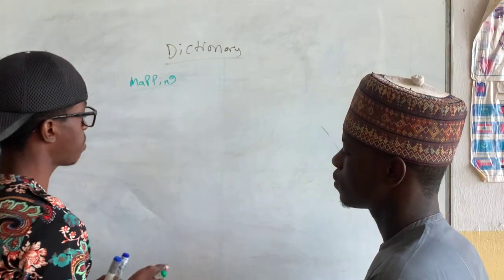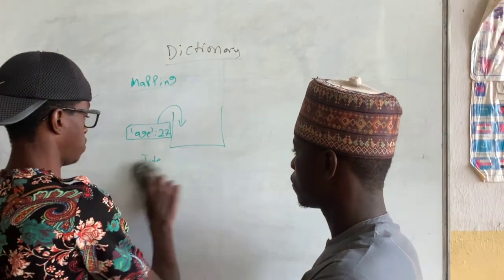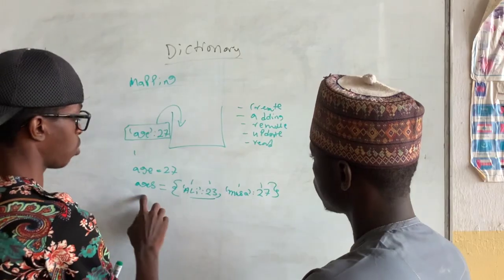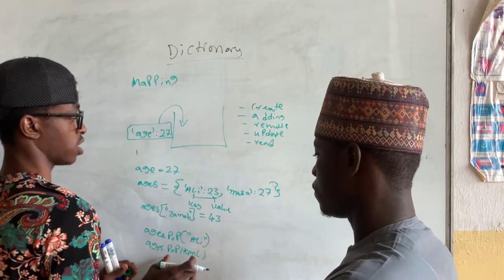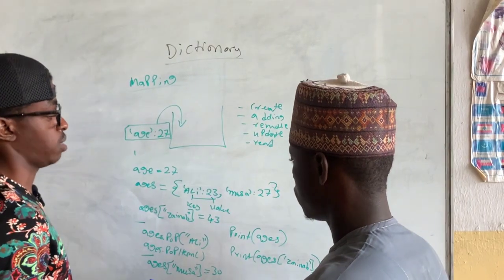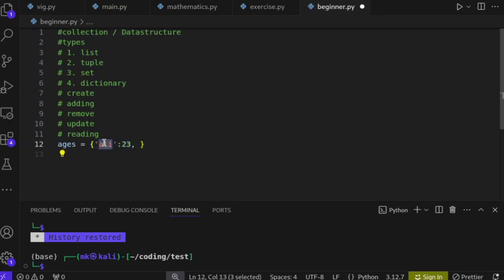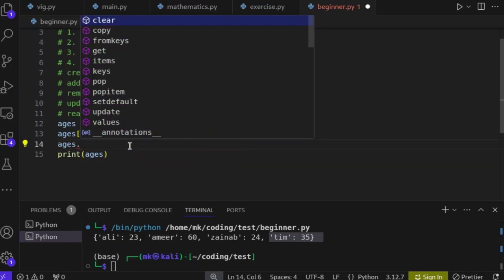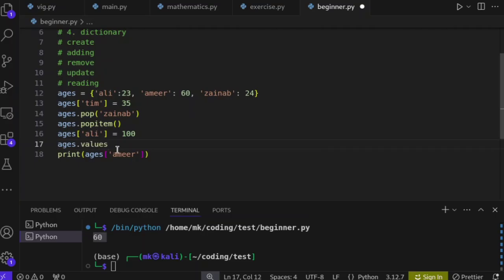Day 7 Your Own Index Book – Python Dictionary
Your Own Index Book – Python Dictionary
Day 6 Dictionary creating your own index mapping